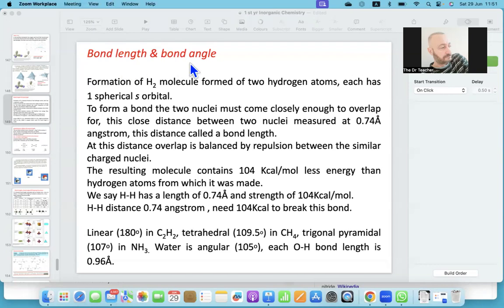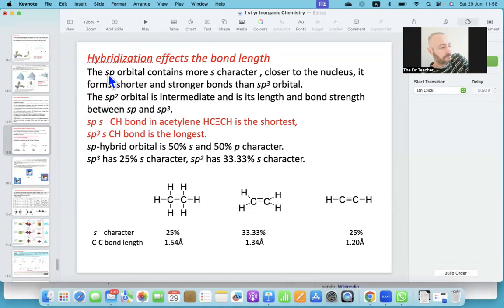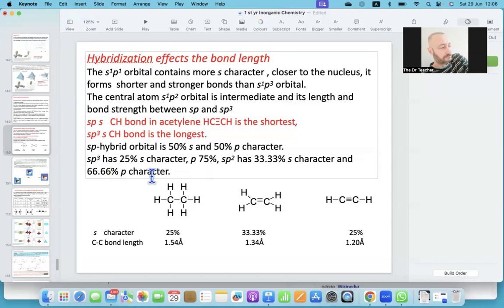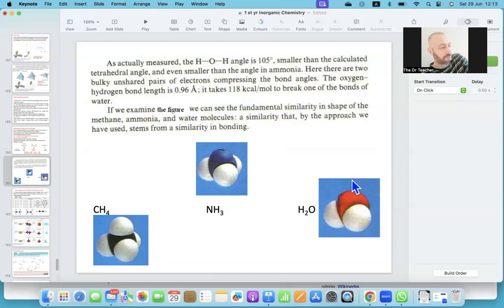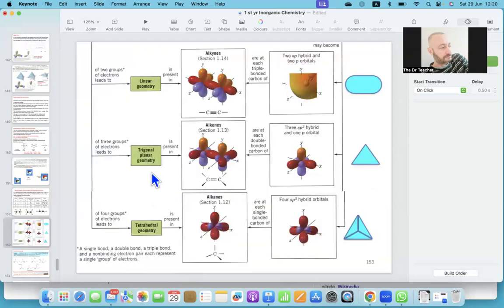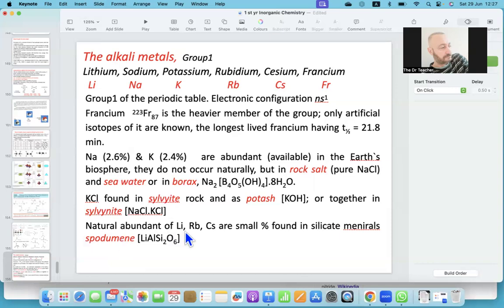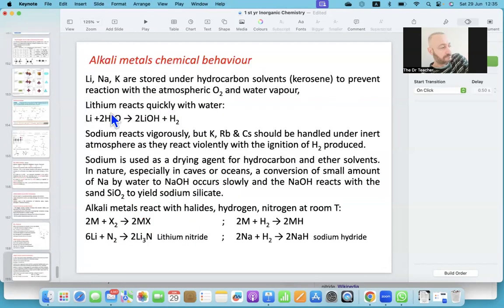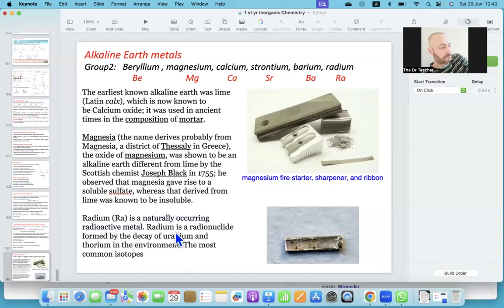Group1 &2 periodic table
element ending ns1 & ns2